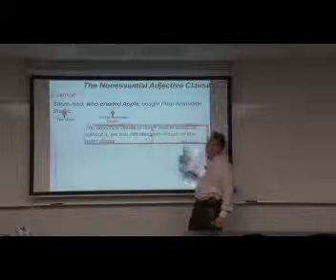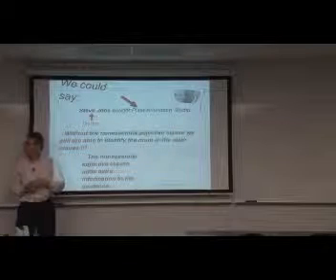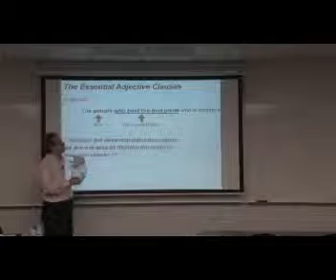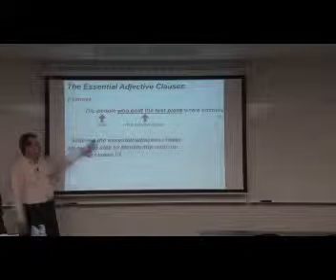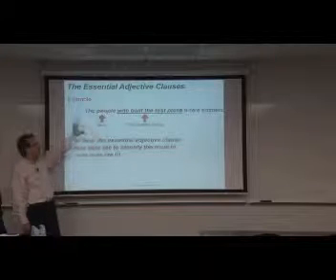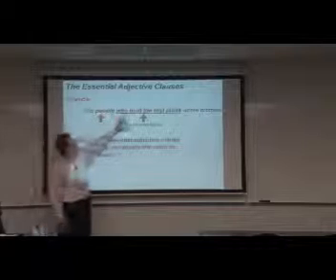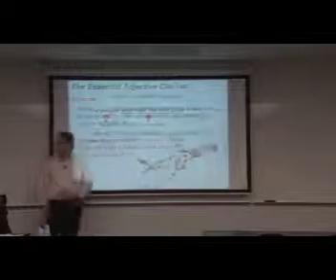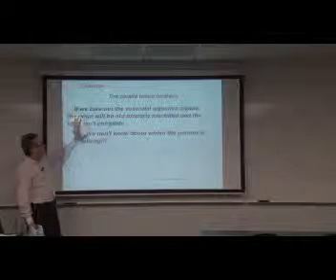Adjective Clauses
Hopefully the sound is working now. I uploaded the file to Adobe premiere and increased the gain. Blackboard won't recognize the file so I have to publish on YouTube. I have a second camera on the side but have not figured out how to sync the two for sound